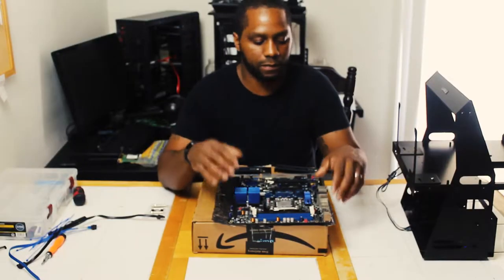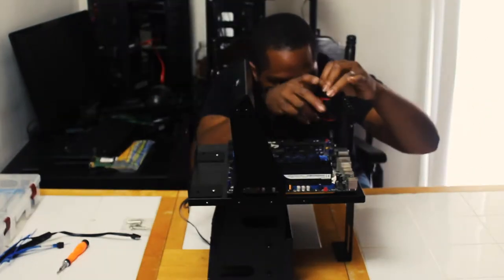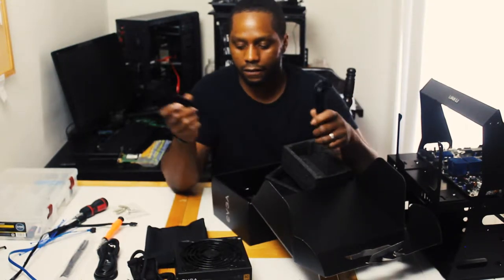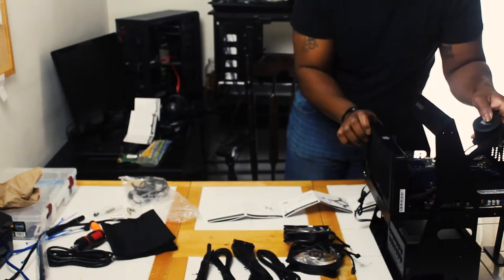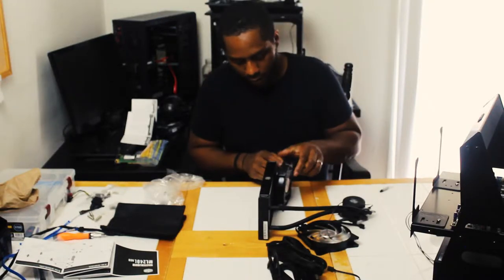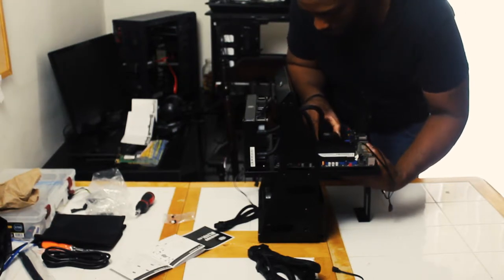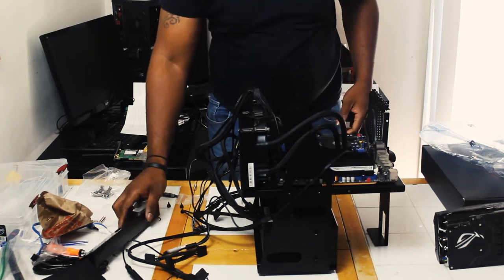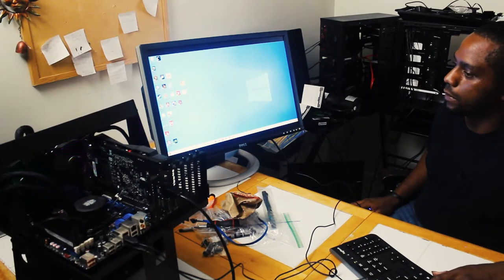How To Setup A LIAN LI Test Bench for PC Gaming!! For BEGINNERS!!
How To Setup a PC Test Bench with the Lian LI T60B!!

Welcome back for Part Two of the PC Test Bed Trilogy, featuring Lian Li and the slightly aged but very much capable T60-B Test Bed. In this video, I will go over the parts used when testing PC hardware and doing Gaming Benchmarks.

AWESOME BUDGET PC GAMING VIDEOS TO GET YOU STARTED!! 🎬🎥

YOUTUBE PLAYLISTS THAT ARE ALL ABOUT PC GAMING!🖥️🎮

✅Facebook // Inside The Lab Show